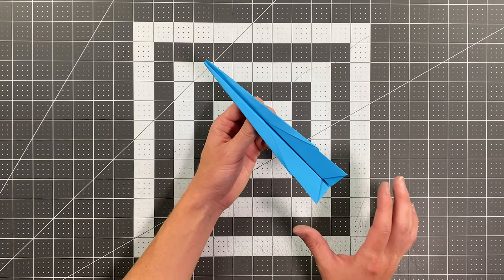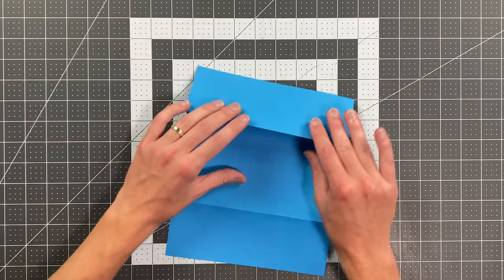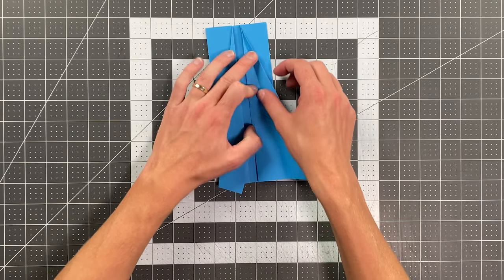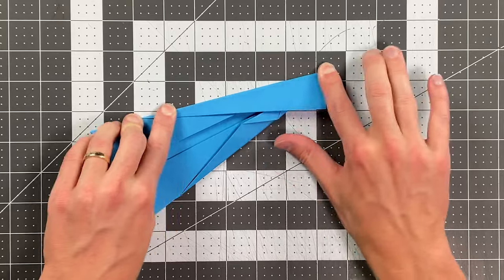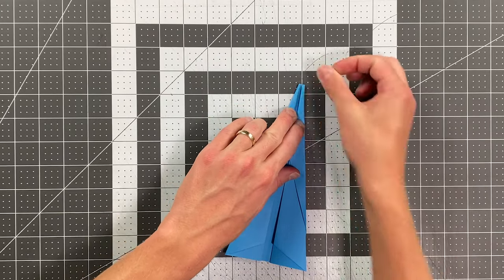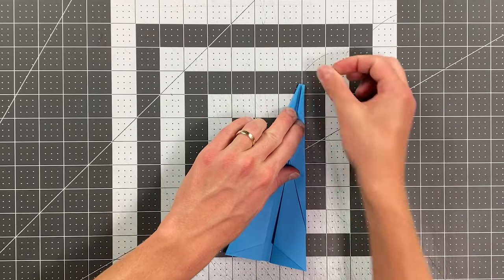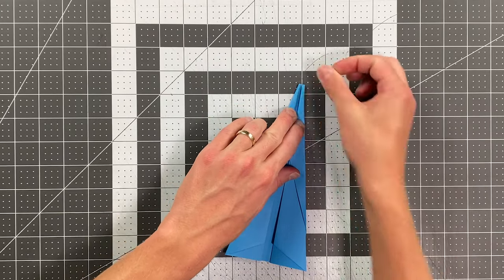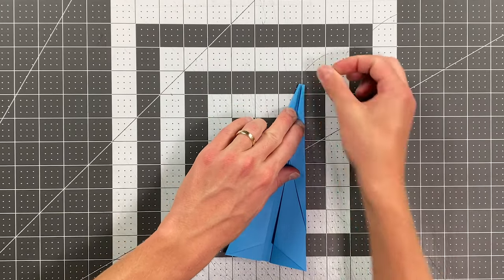EASY Paper Airplane That Flies REALLY Far! How to Make the BEST Paper Airplane for Distance — Bolt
Bolt is the best dart I have designed and published to this channel. It flies extremely far (almost 200 feet), and it's easy to fold!

To enter the designer contest and submit your own designs,

Bolt:
Materials: 8.5 x 11 inch or A4 paper
Difficulty: Easy (with tape) or Advanced (without tape)